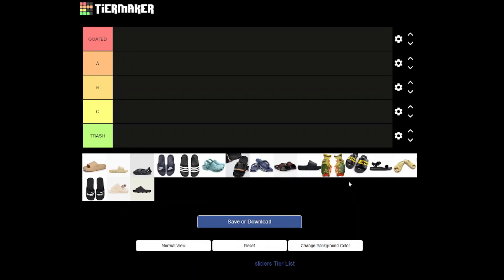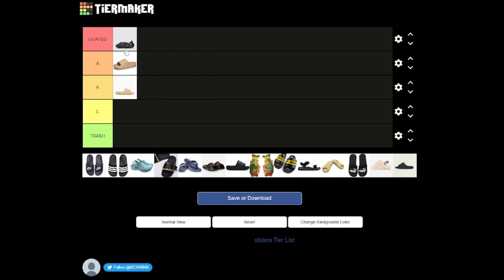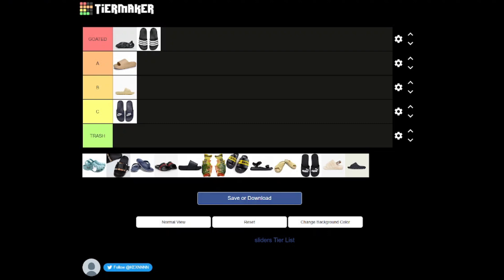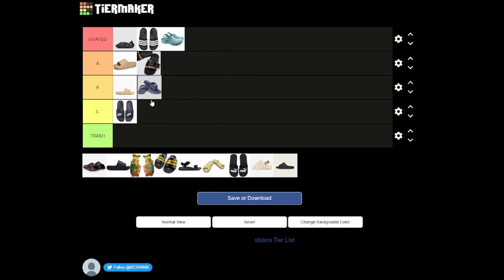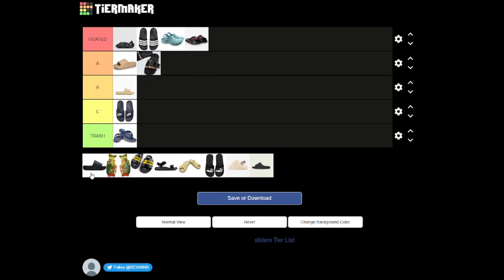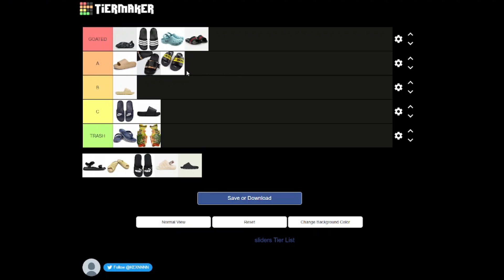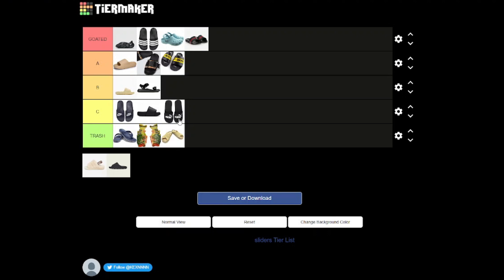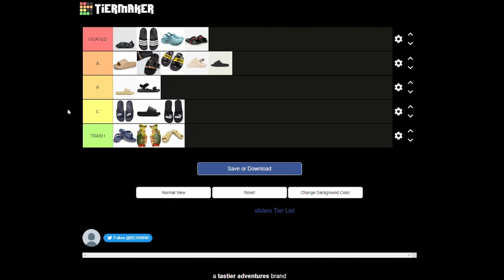Slider Tier List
LINKSSS